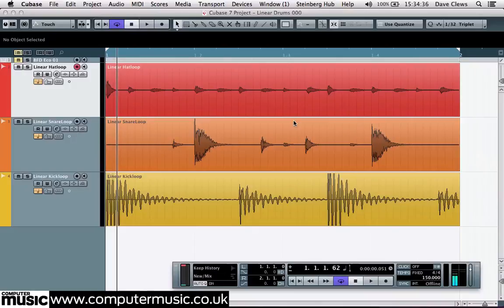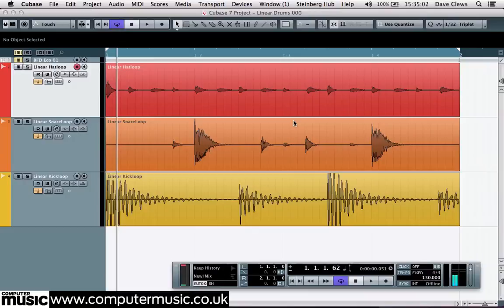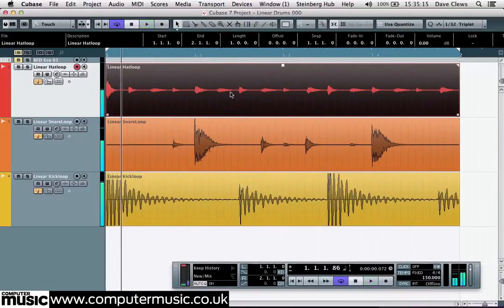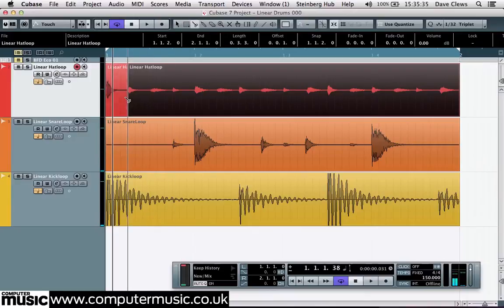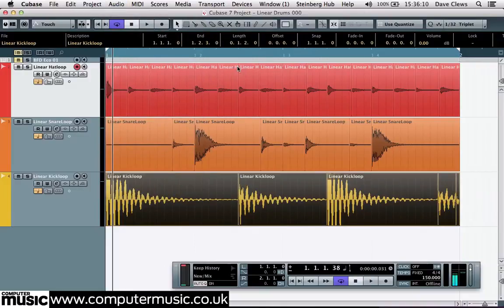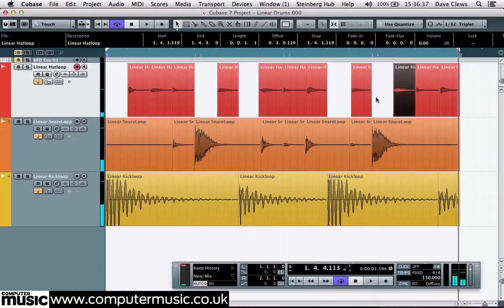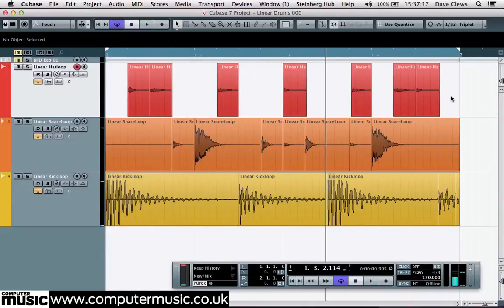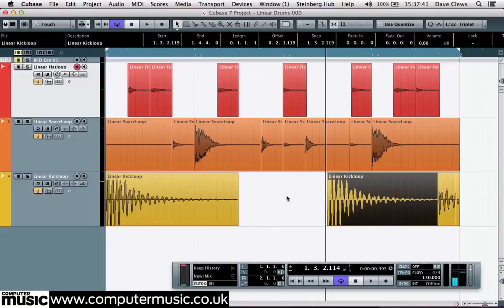Streamlining beats with linear drumming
From our huge BEATS masterclass! Get the full guide and TEN more videos like this in issue 194 of Computer Music,